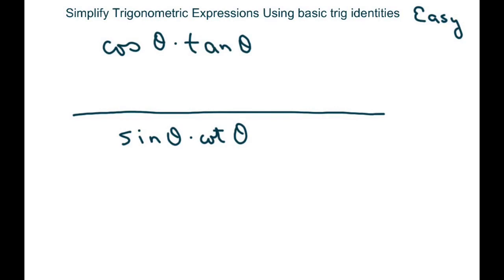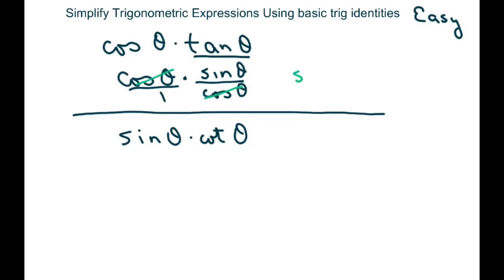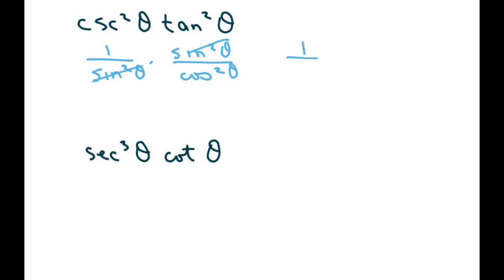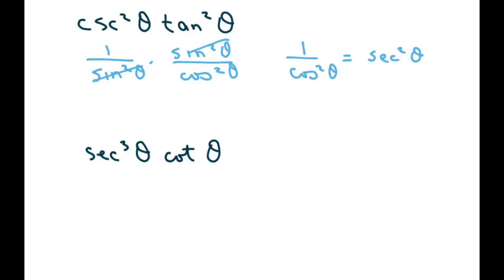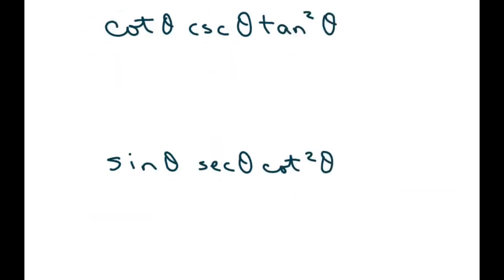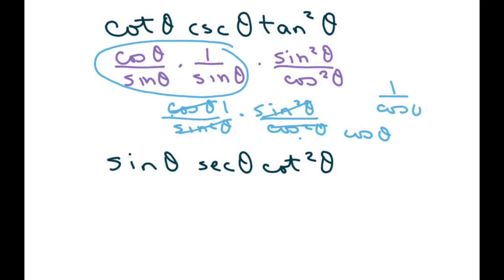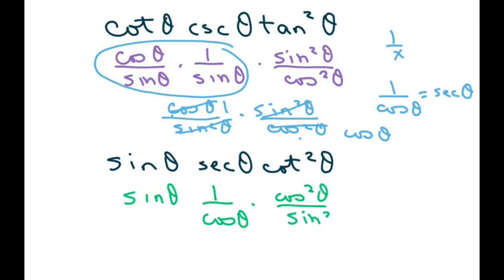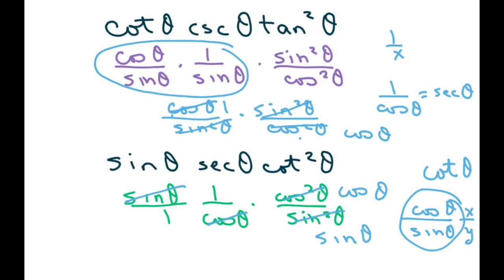How To simplify Trigonometric Expressions Using Basic Identities